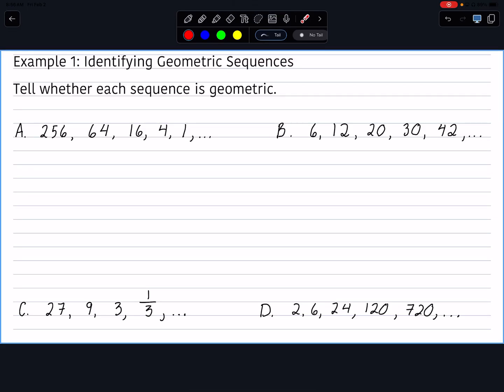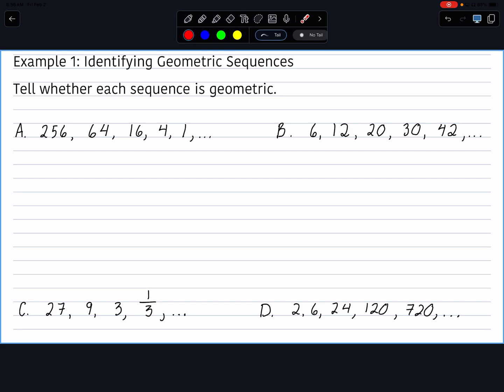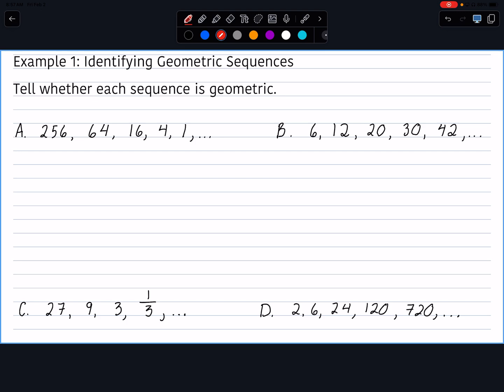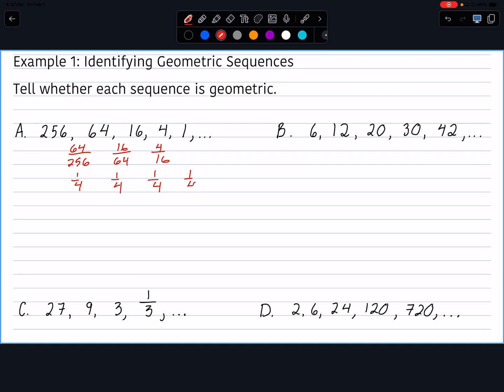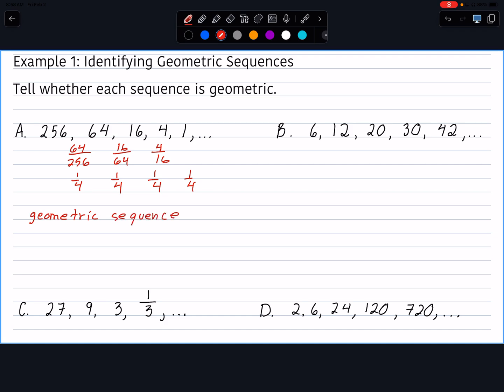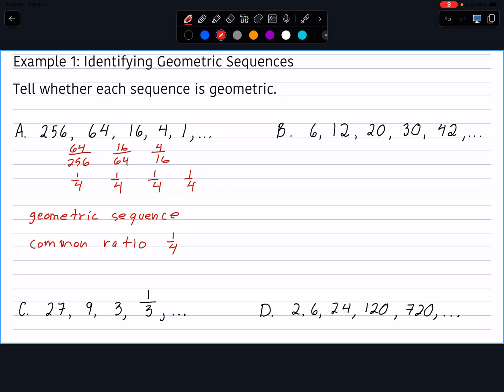Identifying Geometric Sequences (7.3 ex 1)